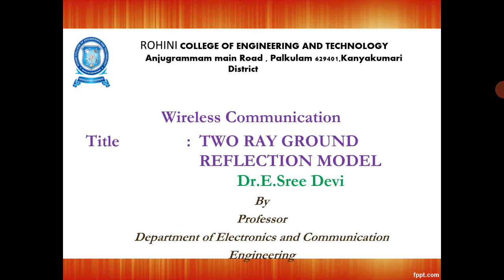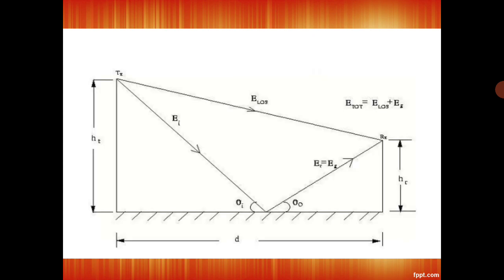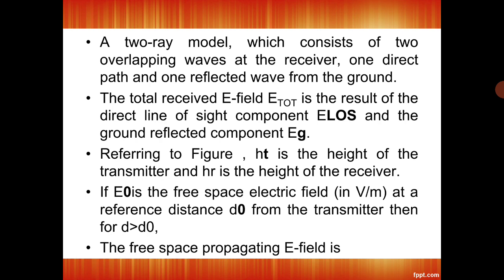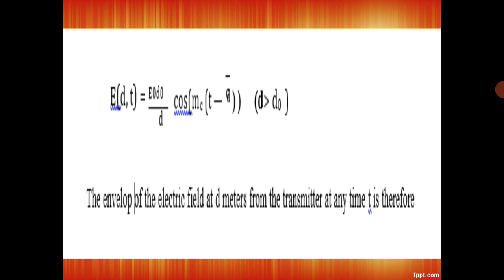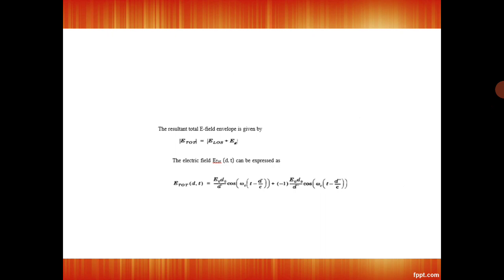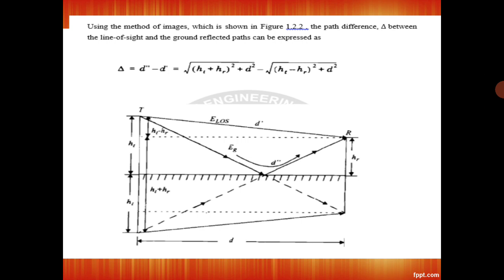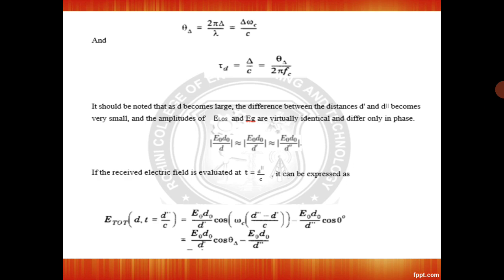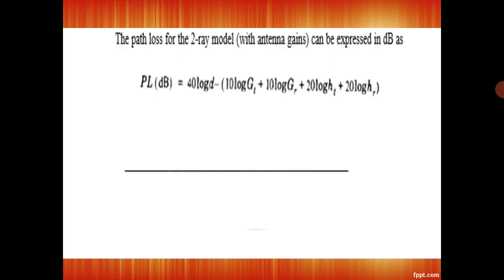2 2 TWO RAY GROUND REFLECTION MODEL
2 2 TWO RAY GROUND REFLECTION MODEL